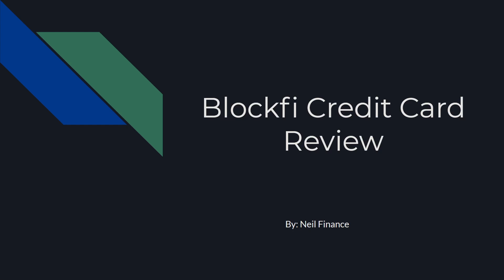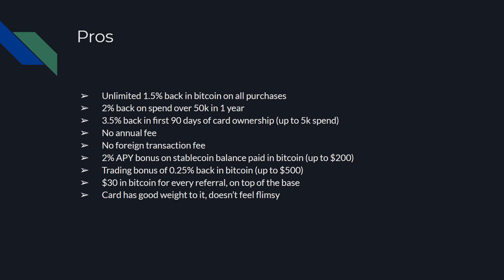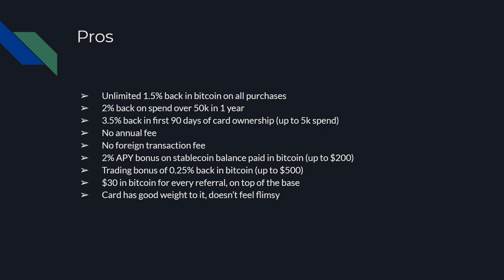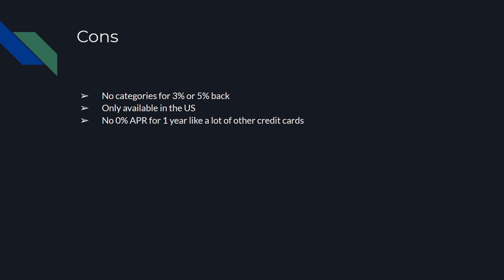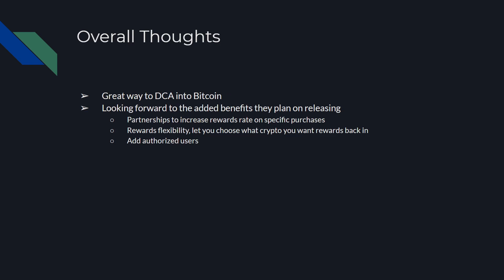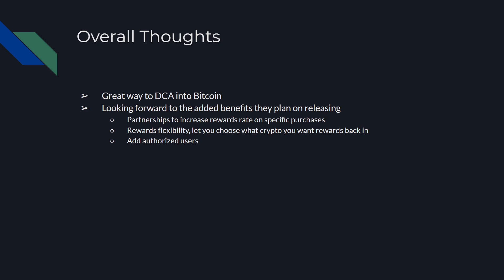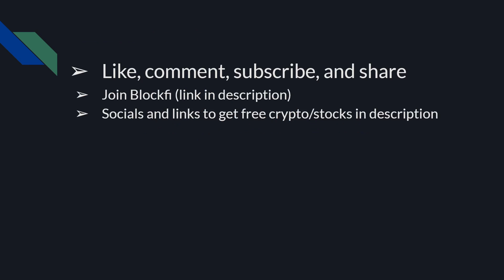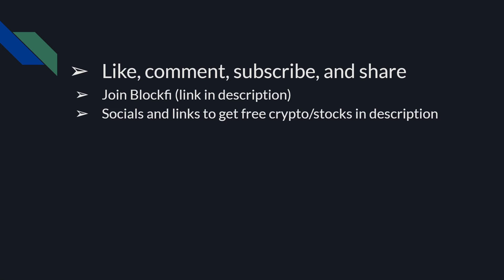Bitcoin Credit Card Review - Blockfi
Free $10 in Crypto when you deposit or buy $100 on BlockFi-

In todays video I do a full breakdown on all the pros and cons of the Bitcoin rewards credit card from Blockfi. Hope everyone is doing well, thank you all for the support!

Free $50 when you deposit $500 into SoFi Money-
Free $200 when you spend $500 using Chase Credit Card-
Free $10 in XLM for answering a few questions-